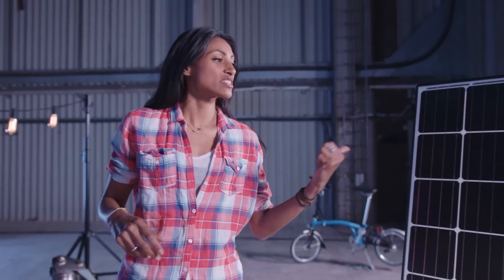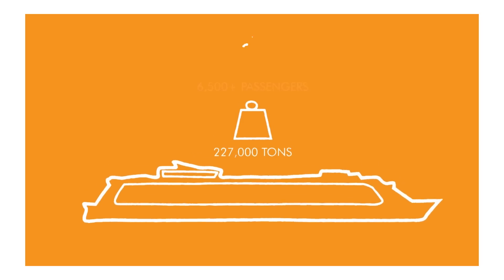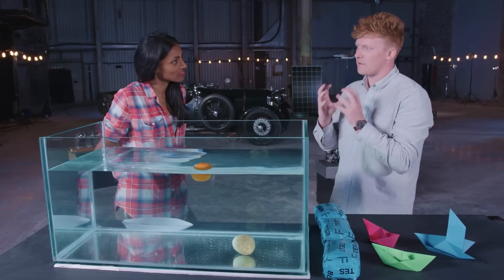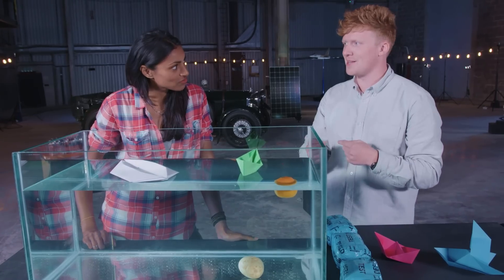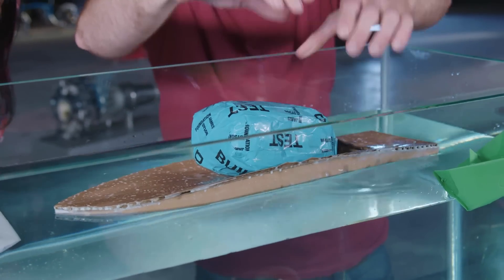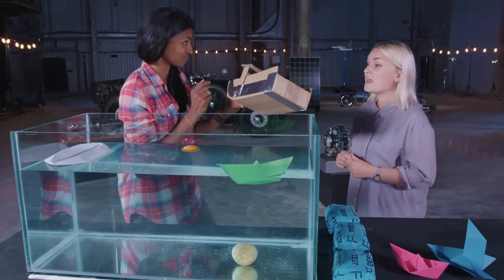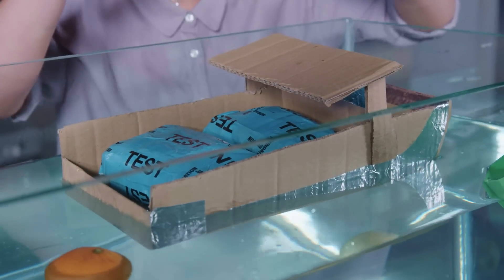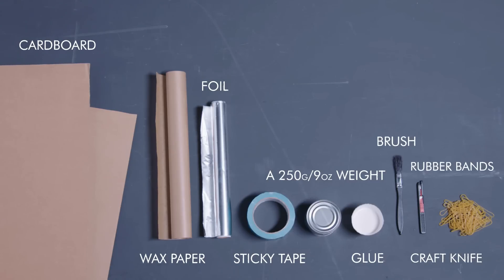Educational Activities for Kids: Cardboard Boat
Are you ready to take on a fun STEM challenge? Using simple household materials, we want you to design and build a boat that floats, even with a weight on board.

Watch the video to see find out more and see Dyson engineers take on the challenge.